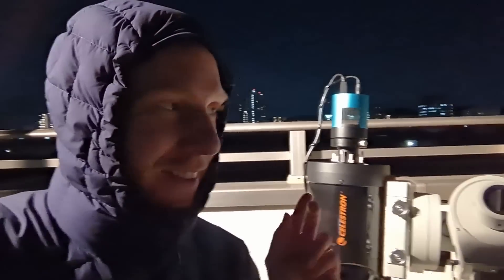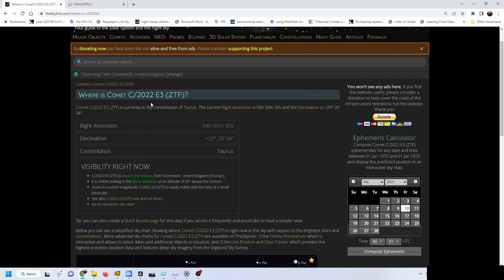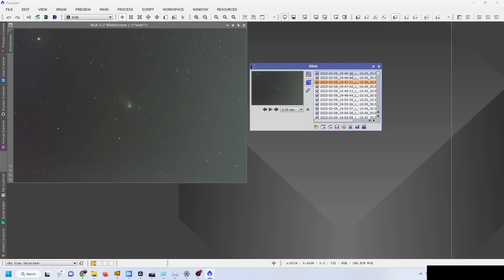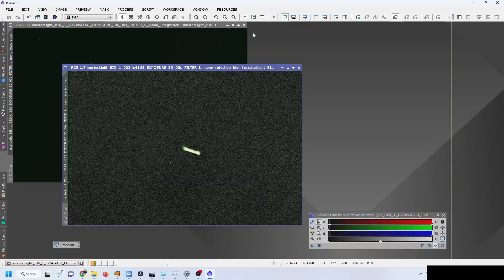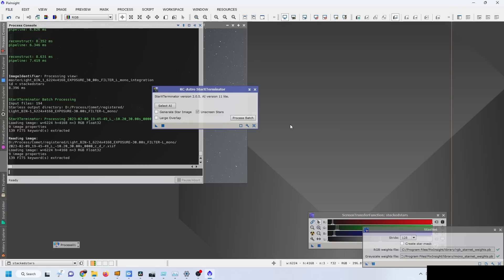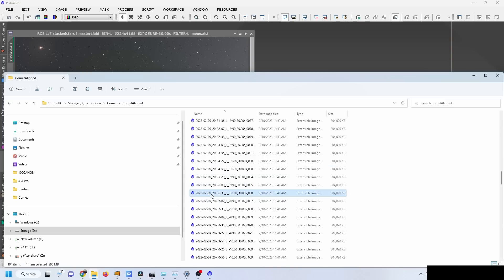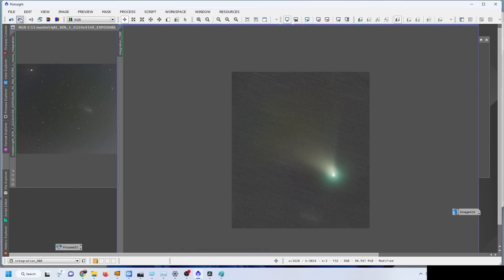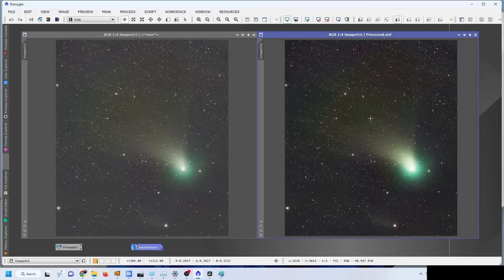I CAPTURED the GREEN COMET from TOKYO!! Processing was HARD!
RENEWED!